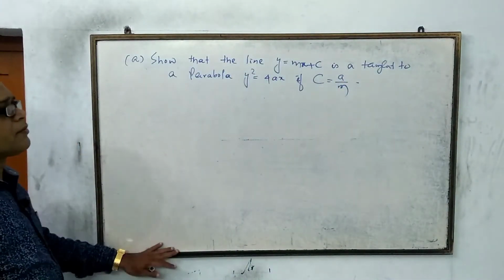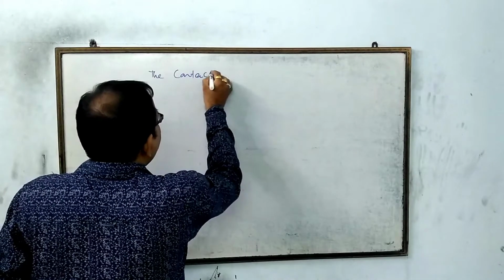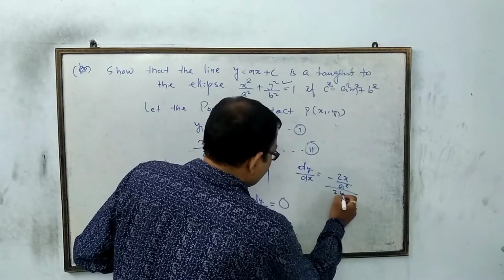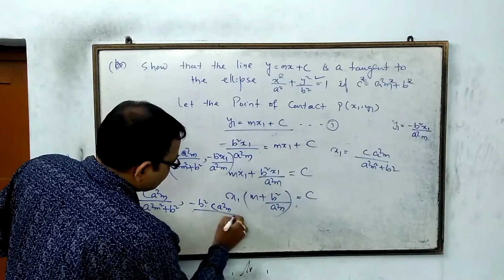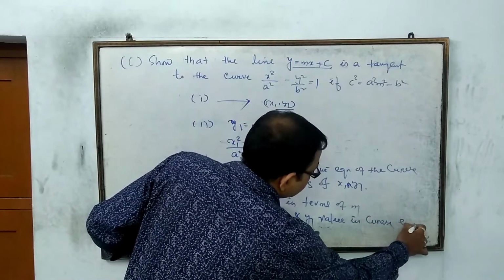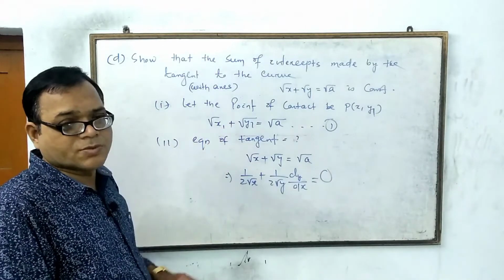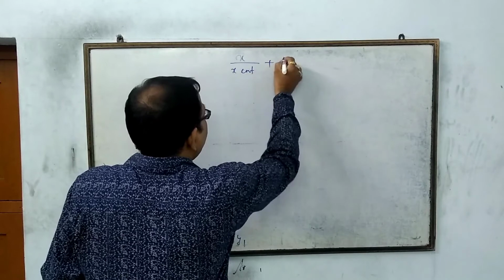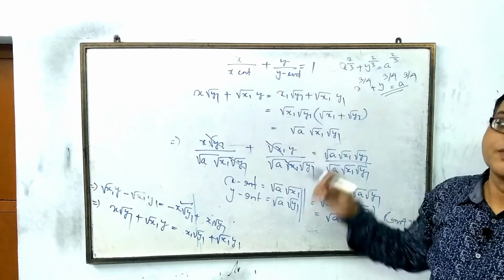Selected Long Questions of Tangent & Normal | Class 12th Mathematics Question Answer Video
Top Most Selected Important Long Questions of Tangent & Normal. Math important long questions for class 12 students.

Top questions are here which are most expected in the upcoming exam for 12th class students.